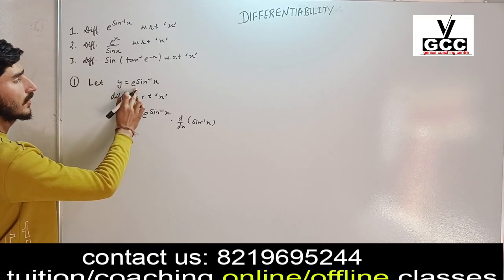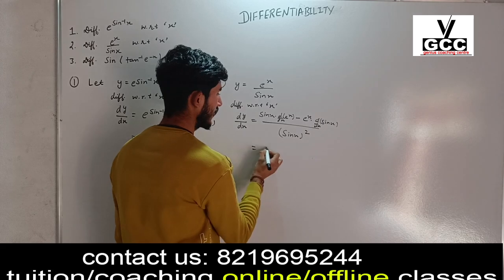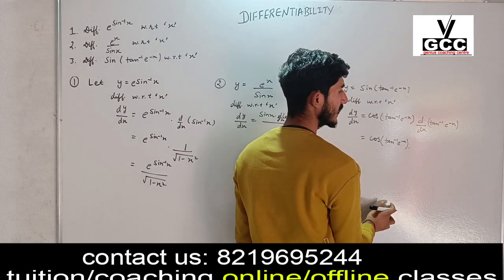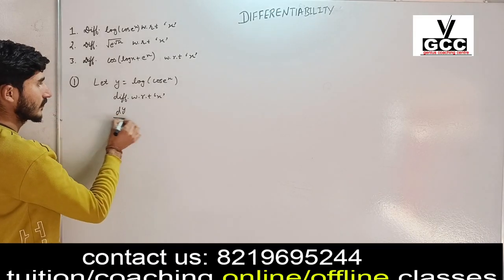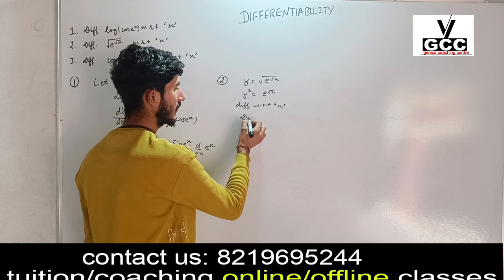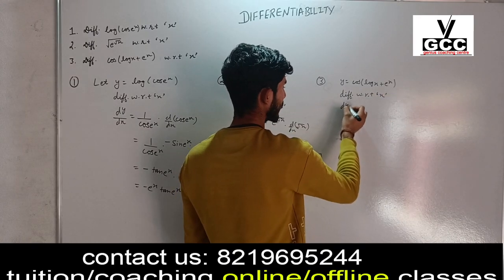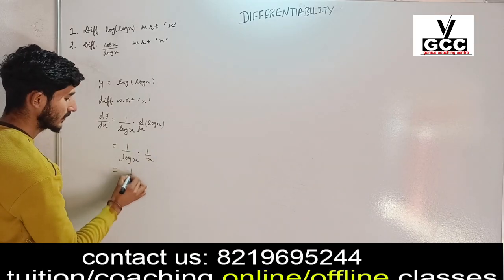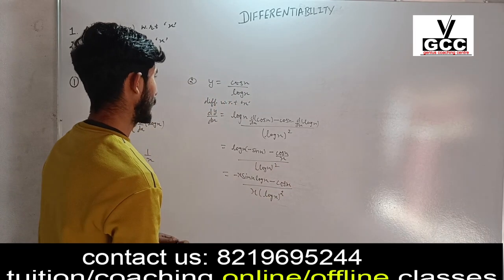continuity and differentiability class +2 part 3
I am badal singh from hatli jamwalan I'm starting teaching classes from 9th to 12th and special coaching for bank army airforce navy etc
my qualification is msc in mathematics